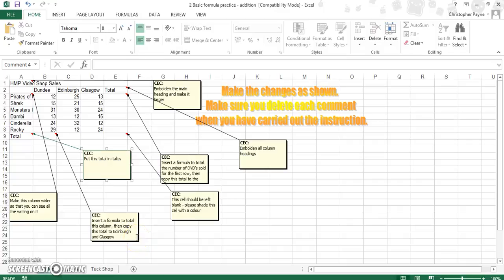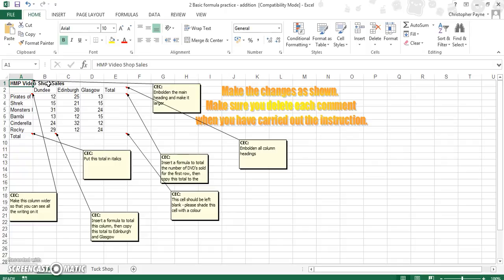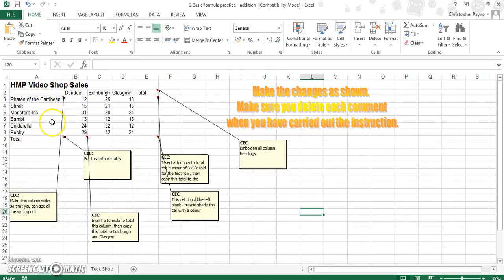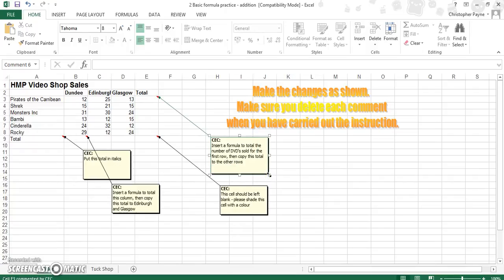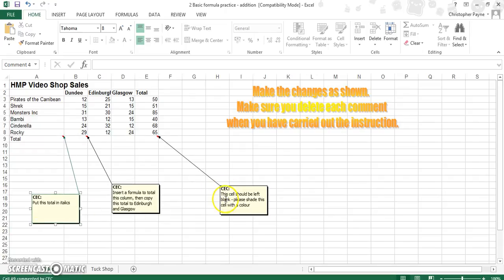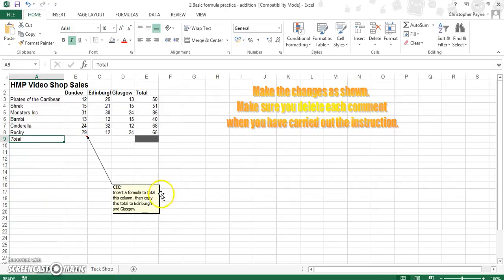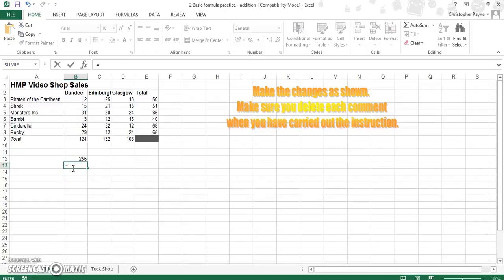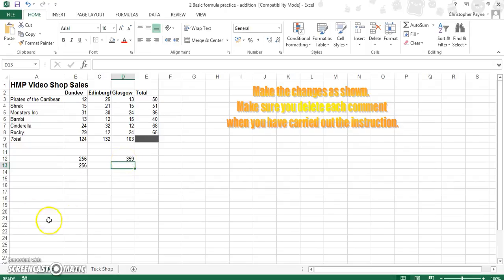Add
Basic Spreadsheet Formula